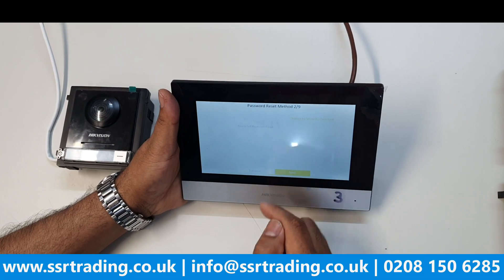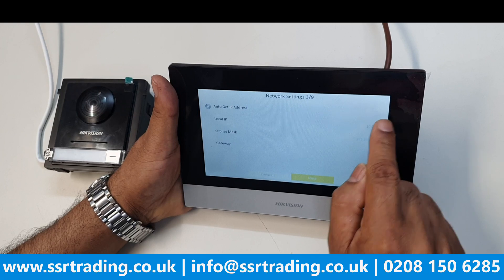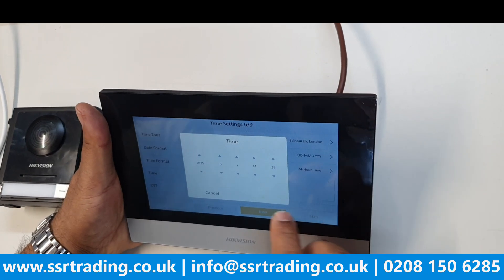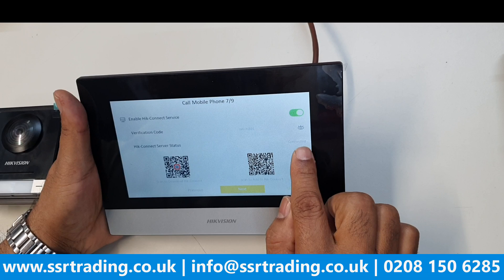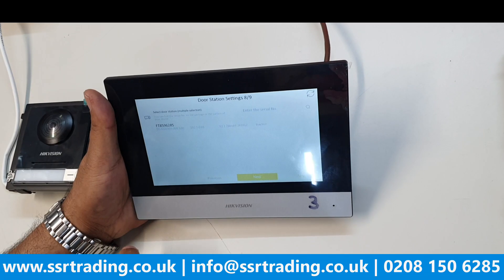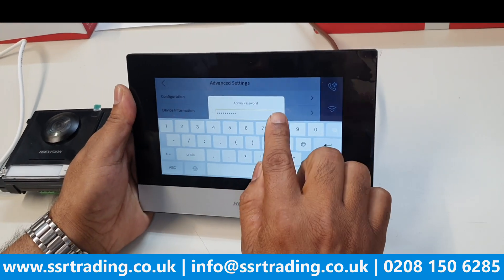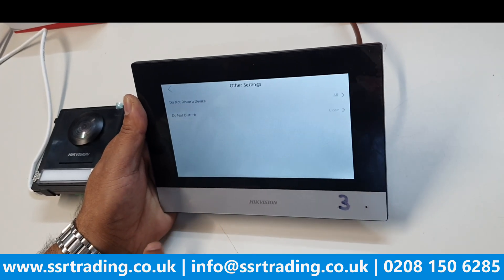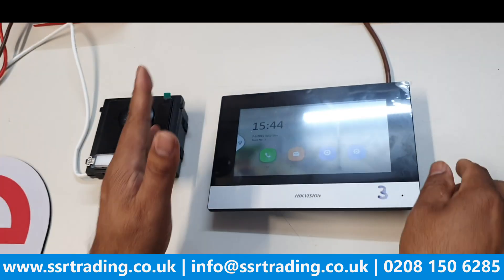How to add a Hikvision Door Station to Hikvision Indoor Screen,Hikvision Door Station Configuration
In today's video, we will show you how to add a Hikvision Door Station to a Hikvision Indoor Station without using iVMS-4200, just a simple configuration via the Hikvision Indoor screen.

Door Station Model Number: DS-KD8003-IME1(B)-
Indoor Station Model Number: DS-KH6320-WTE1

We would really appreciate it  if you could take a moment  to leave us a review

47-49 Park Royal Road, London, NW10 7LQ
(Opposite Big ASDA NW10 7LW)
Business Hours: